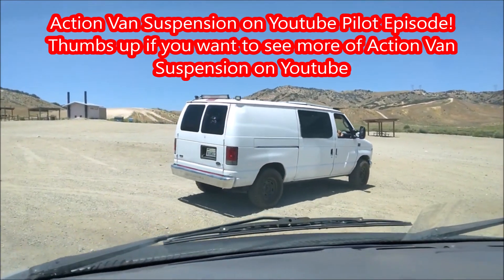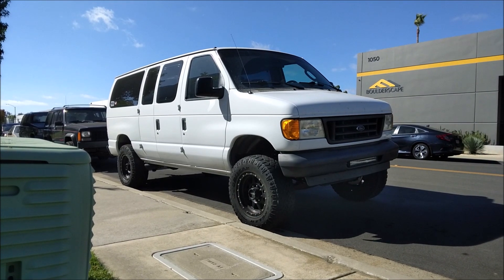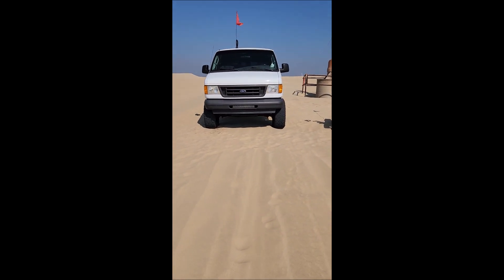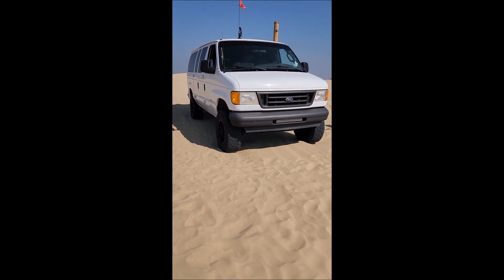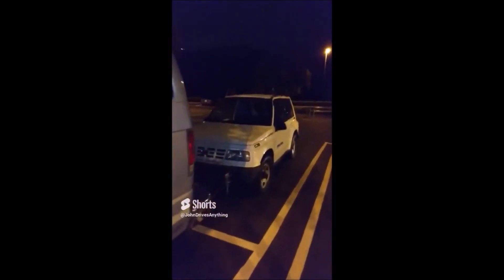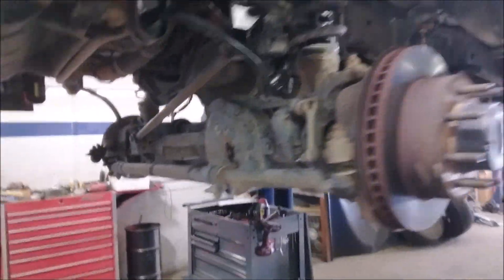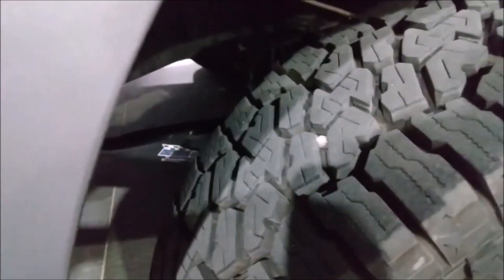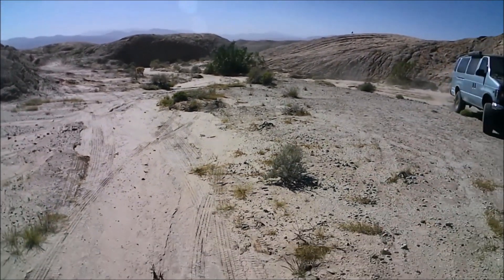Action Van Suspension Ford Econoline E-Series "AV" 2wd lift kit with rear locker | Do you need 4wd?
If you don't have the budget for a 4wd conversion check out Action Van Suspension. Improved ride quality, more clearance for off road obstacles and the same cool looks of a Quigley or U-Joint for the fraction of the price.